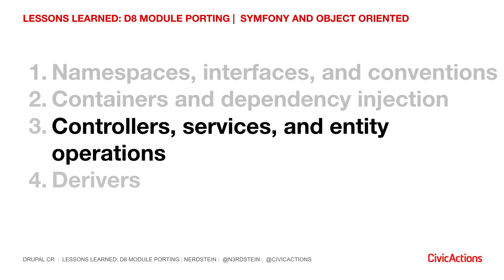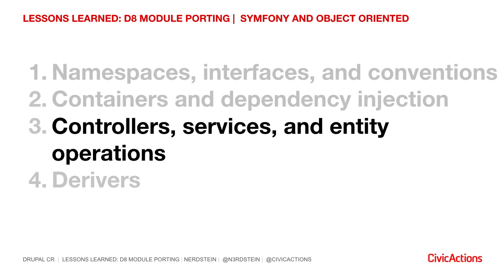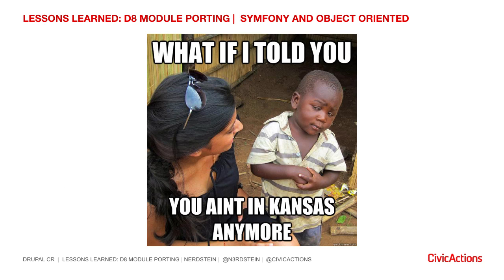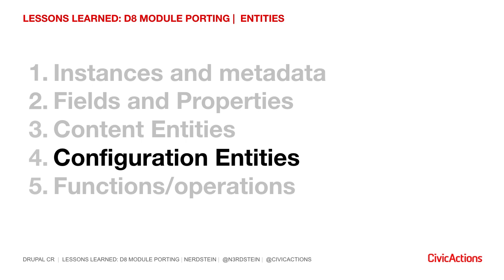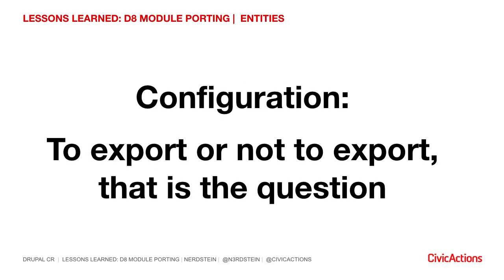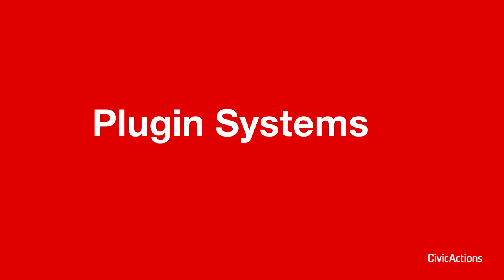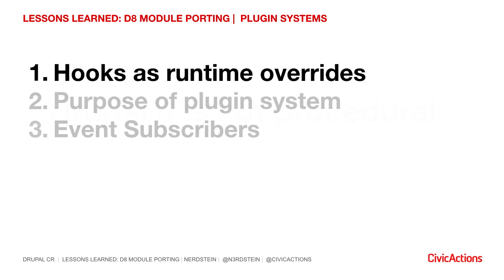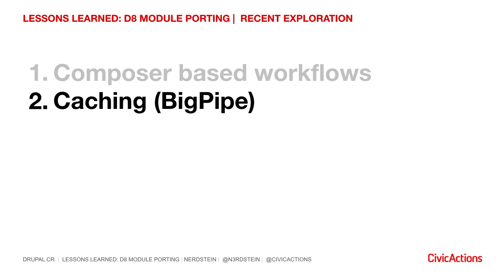Lessons Learned: Drupal 8 Porting Best Practices - Drupal Camp Costa Rica 2016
Drupal 8 has opened up new possibilities for existing modules. In this session, I will walk through new architectural concepts for Drupal 8. We will look at several of the modules I have ported in an effort to define a set of best practices in architectural patterns, development practices, community engagement, and specific complementary examples.